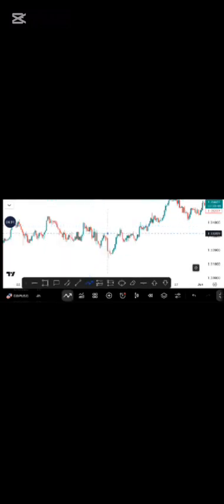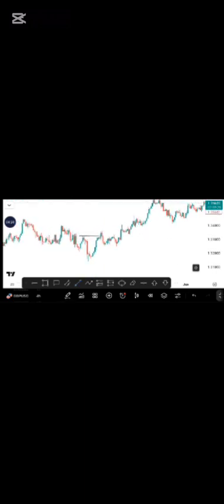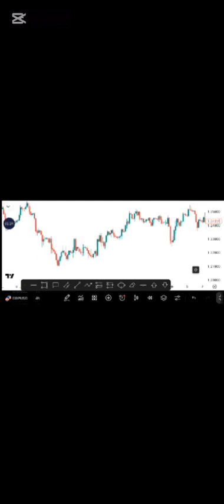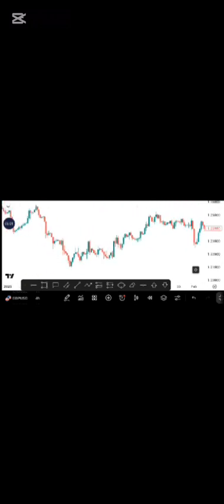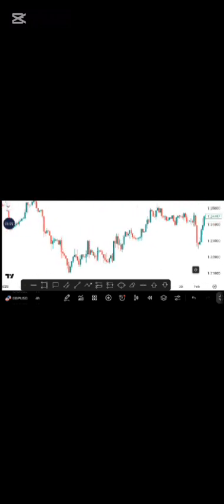How to Draw Support & Resistance (Step-by-Step for Beginners)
In this video, I’ll show you exactly how to draw support and resistance levels in trading.
Whether you’re trading Forex, Gold, or any market, support and resistance are the foundation of technical analysis.

📌 What you’ll learn in this video:
- The meaning of support & resistance
- How to correctly draw levels on your chart
- How to use these levels for better trade decisions

I’m Believe Osarobo, a day trader documenting my trading journey and sharing simple trading education to help you grow.